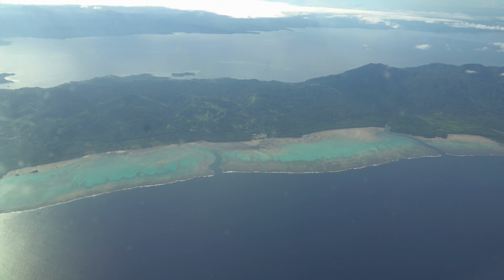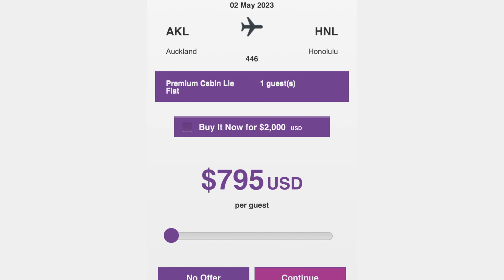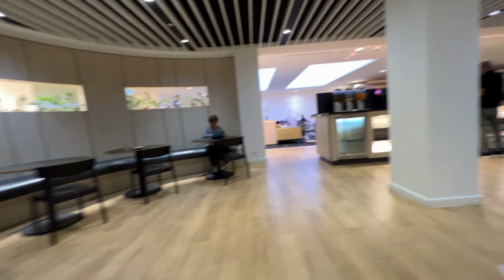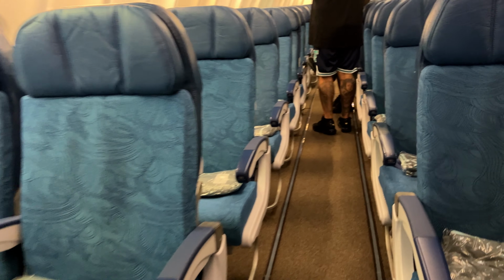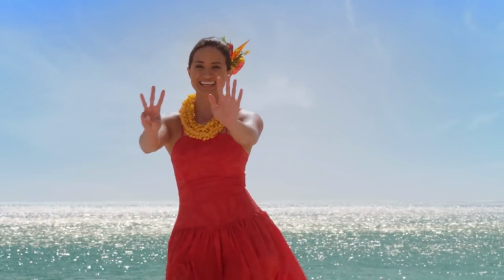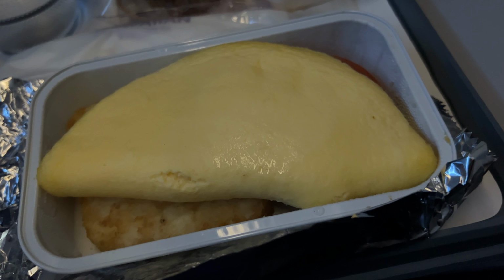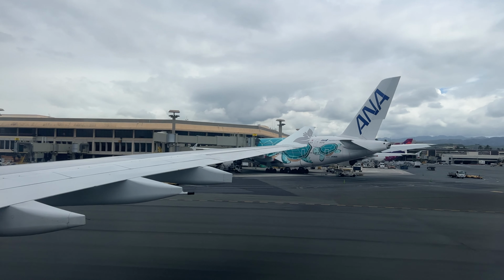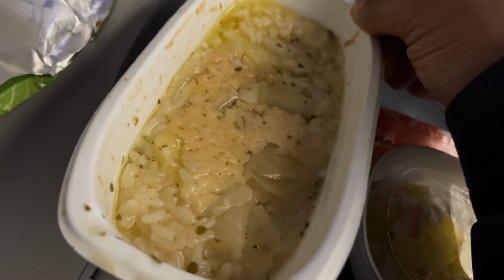Hawaiian Aloha Spirit? Hawaiian Airlines A330 Economy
Hawaiian Airlines, carrier of the Hawaiian Airlines is in a bit of an odd spot. They operate a fleet of A330s (and soon 787) between Hawaii an not only the US mainland, but international destinations all over the Pacific. What's it like to fly Hawaiian Airlines in economy? Let's find out on this trip from Auckland to Honolulu.

I paid $361 for the one way ticket.

0:00 Introduction
0:37 Ticket and vs Air NZ
1:25 Auckland Layover
2:32 Strata Lounge
3:22 Boarding and Seat
5:28 Takeoff and Meal
6:12 Entertainment and Breakfast
7:07 Landing
8:19 Conclusion